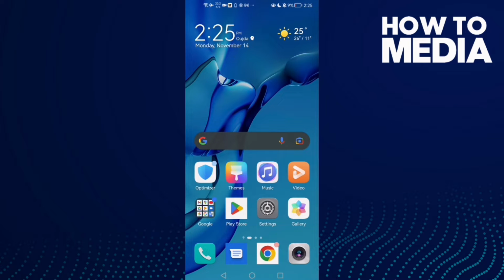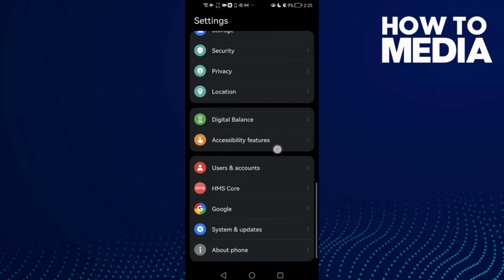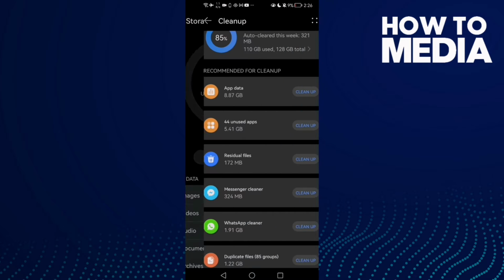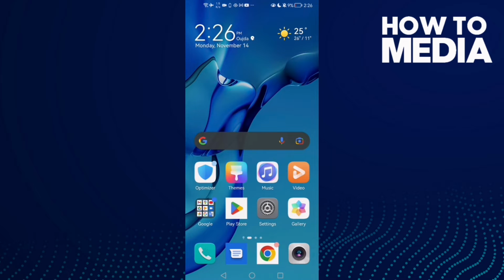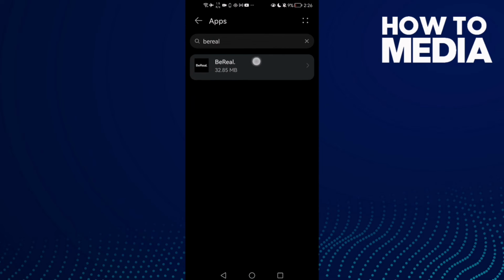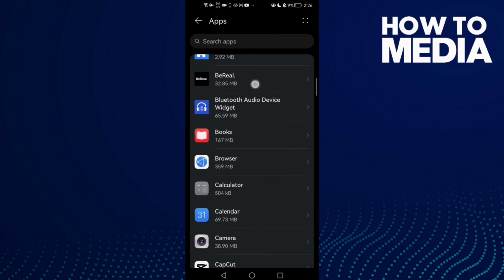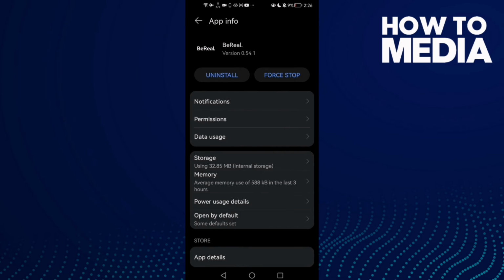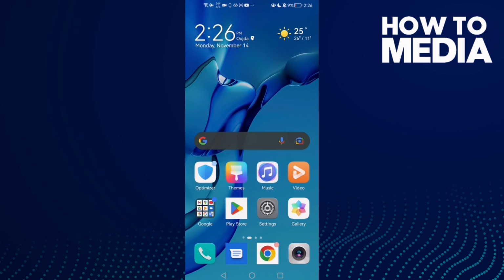How to Fix and Solve Bereal Unprocessable Entity on Any Android Phone - Mobile App Problem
in this video we discuss :